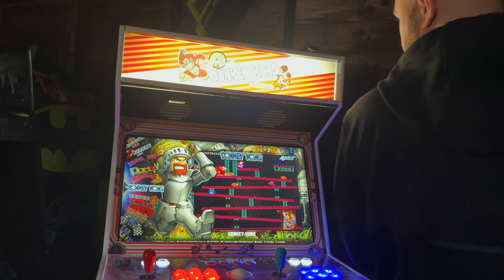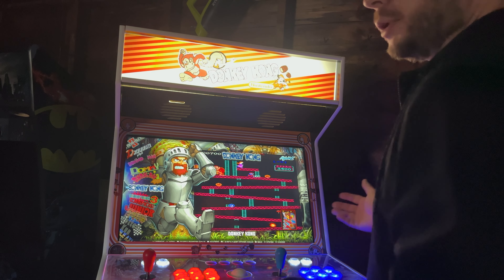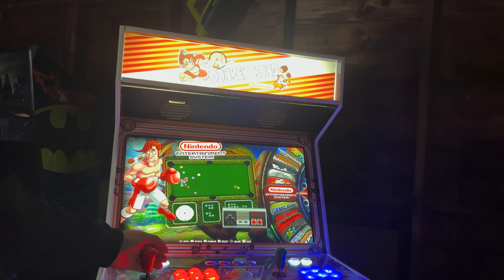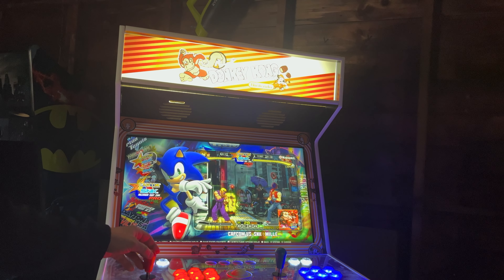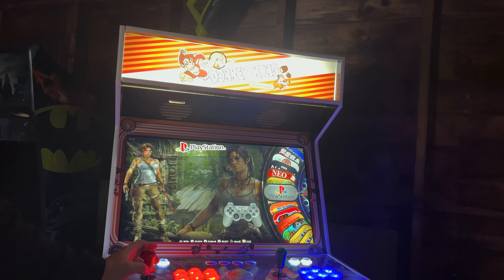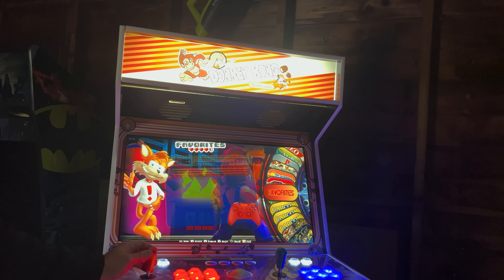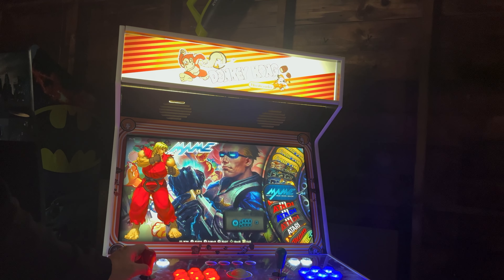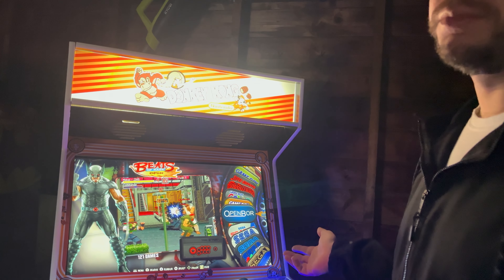Donkey Kong Themed 2 player Batocera arcade